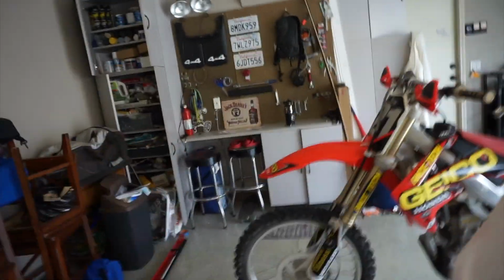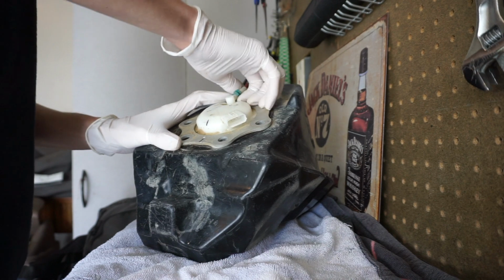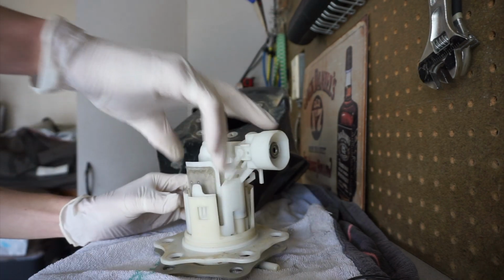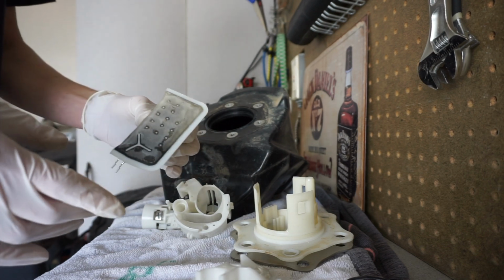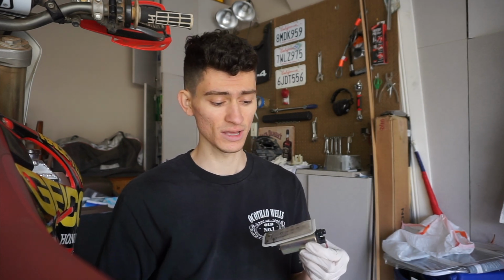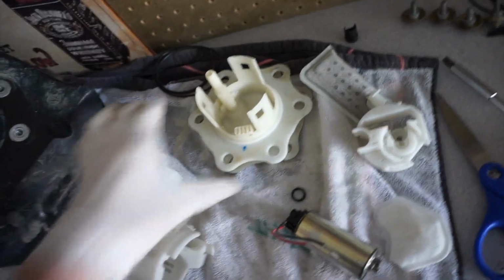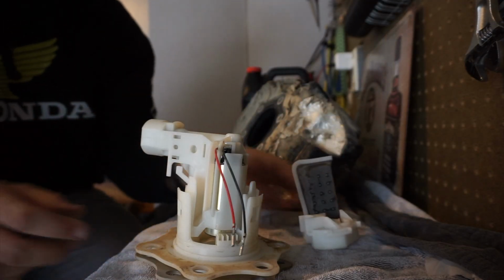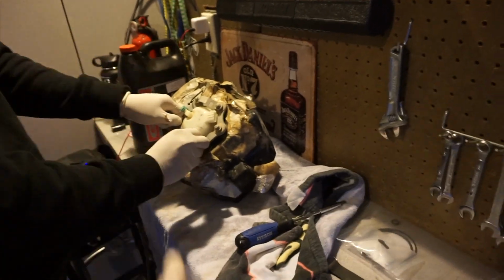Honda CRF250R Fuel Pump and Filter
This video started off as a "how to change" video for the 2010 Honda CRF250R fuel pump filter, but quickly changed into a 2010 vs 2011 fuel pump filter video. After discovering that our bikes had the fuel pump and filter upgraded we had to look at the differences and their fitments.